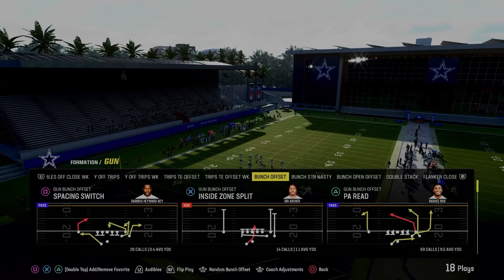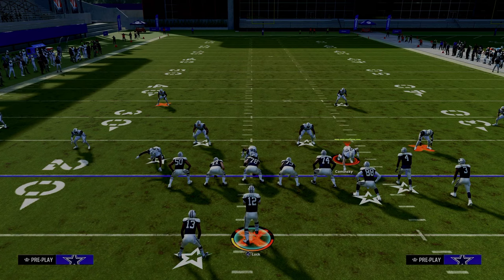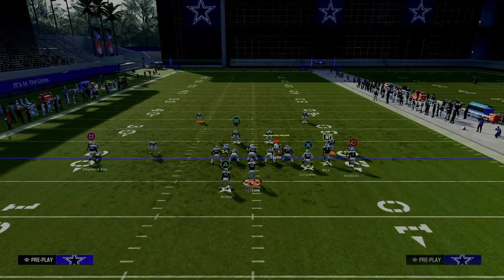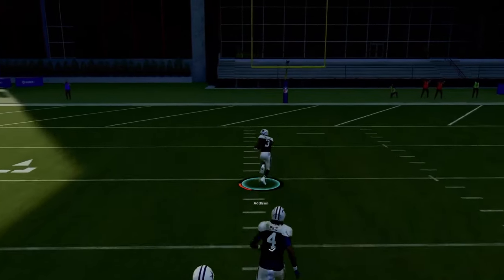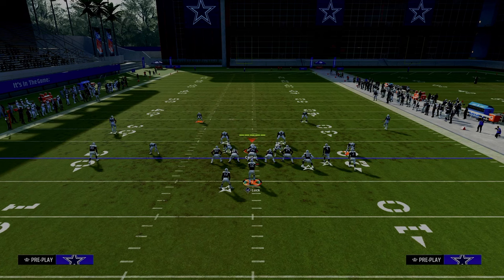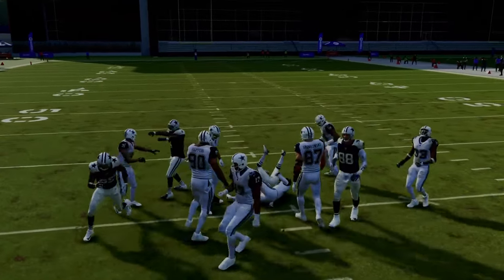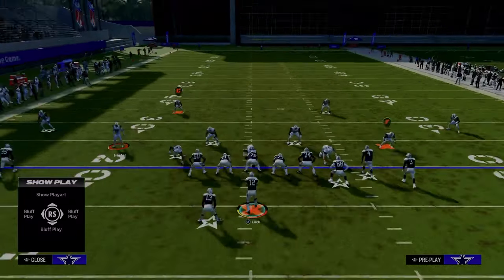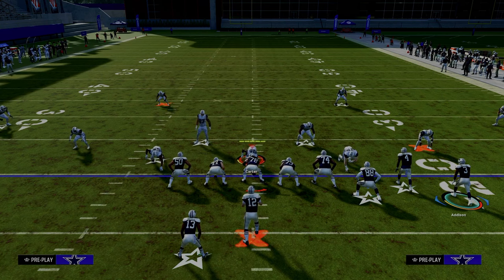MASTER This OFFENSE WIN MORE GAMES